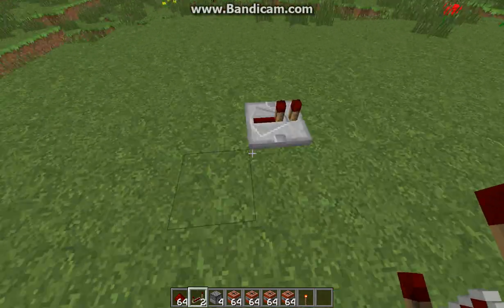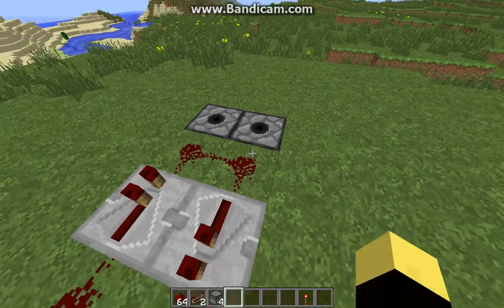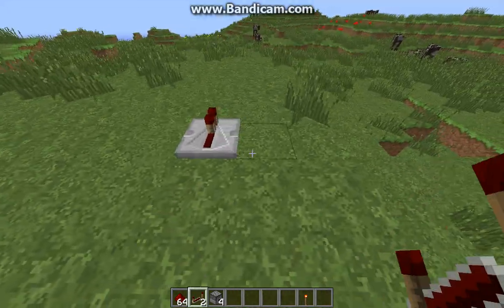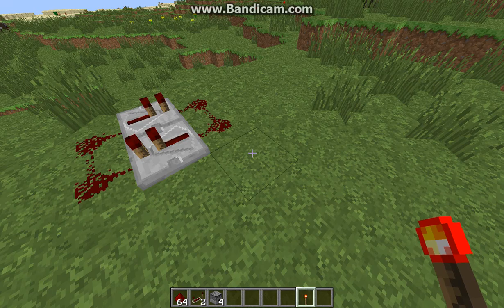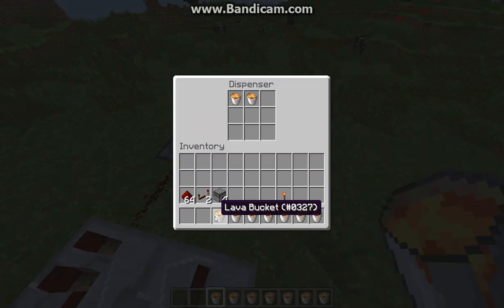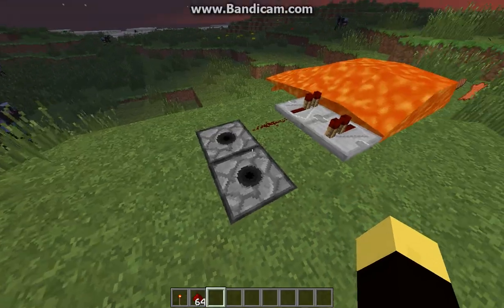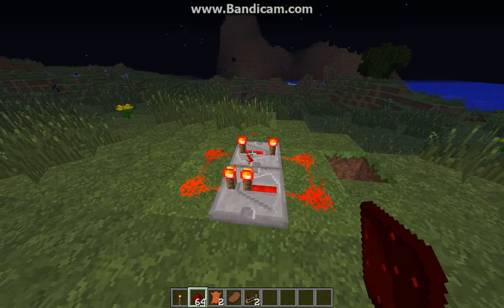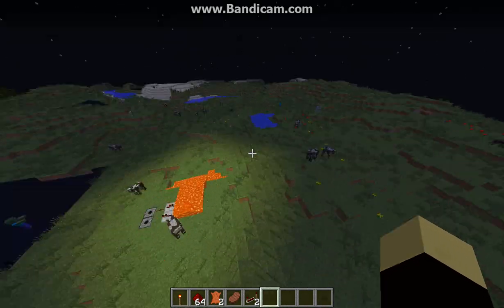TNT Tutorial: The Cluster Bomb!!!!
I am not good with redstone at all I found this on youtube. ;)